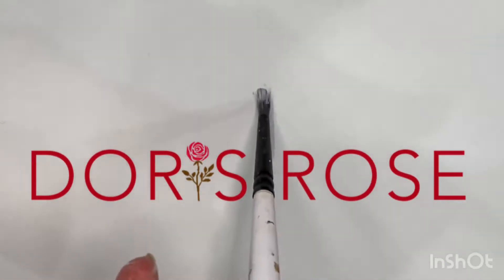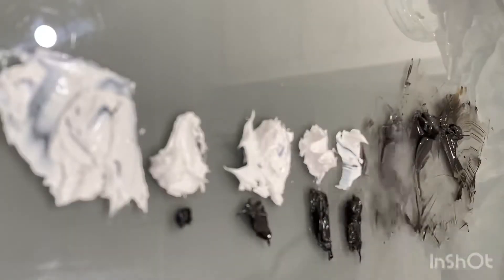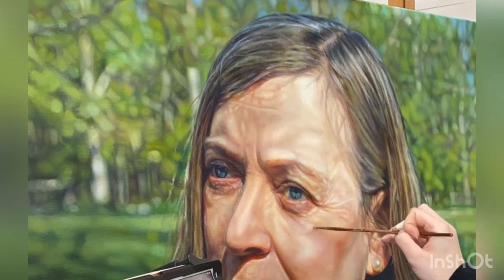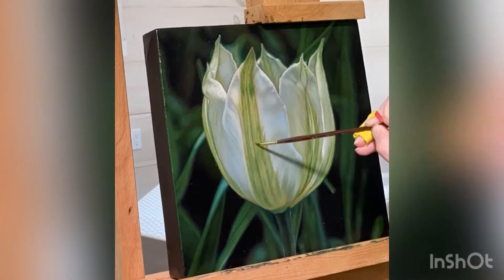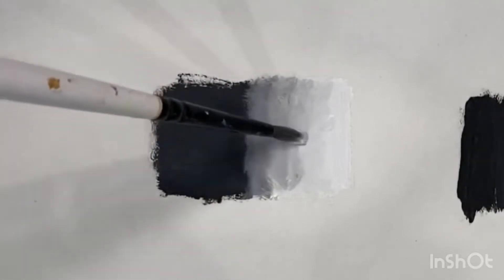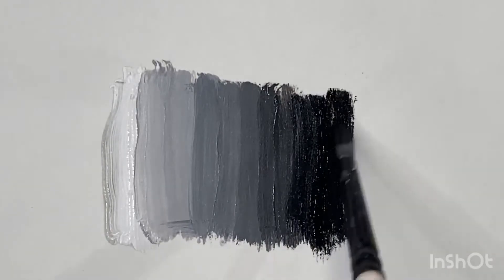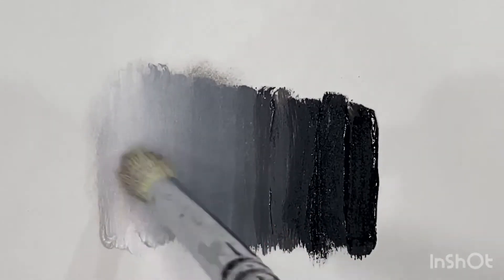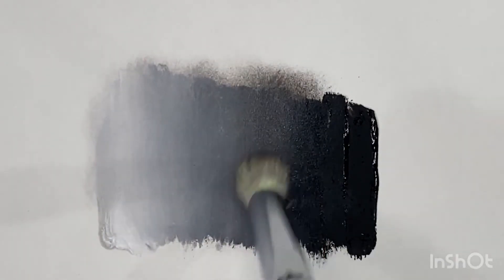OIL PAINTING TUTORIAL || Blending Oil Paints!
When people switch to oil paints they often talk about the struggle of blending their work without getting muddy colours.

In this video I talk about getting the balance of blending right as well as some specific techniques for you to try (see time stamps👇).

Time Stamps:

Over-blending 0:06
Indirect vs direct blending 1:42

Blending Techniques:
The stitch 4:08
The pull 4:41
The gradient 5:06
The soften 5:41

I gave these techniques names for clarity although I’m sure different artists have come up with their own names.

For bonus points try to count how many times I say the word vitality in this video 😂